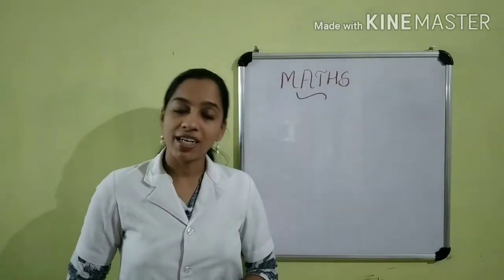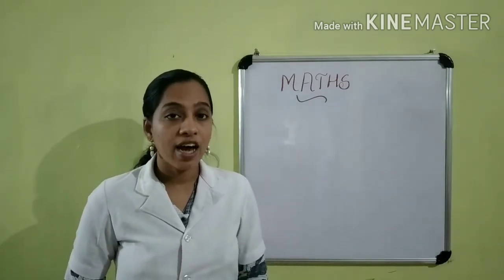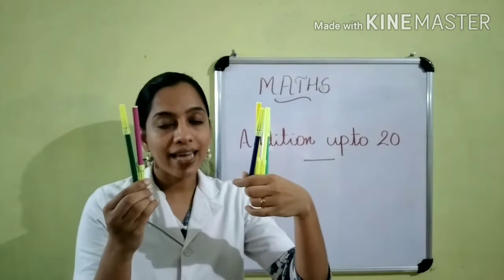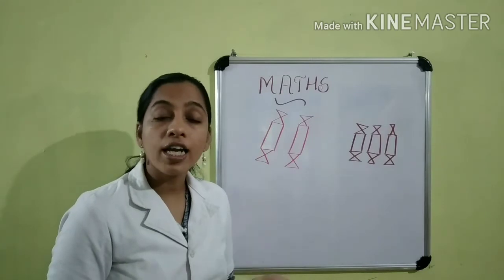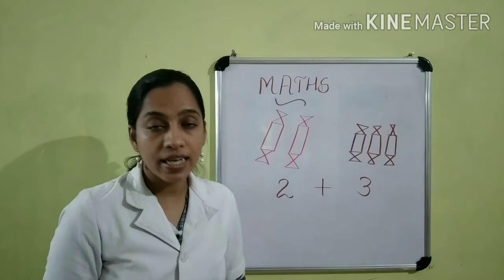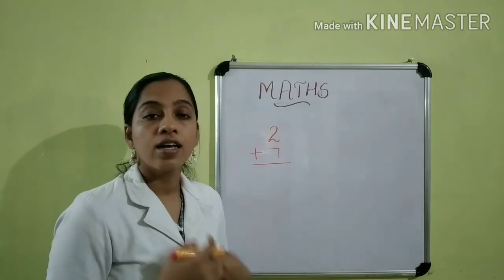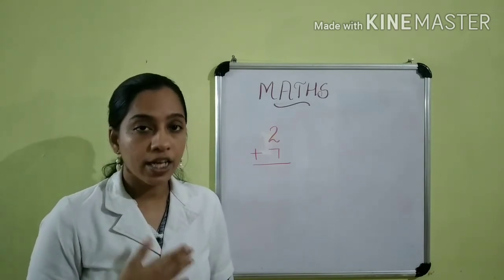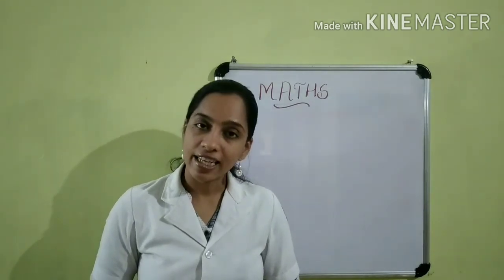Lecture video : 15.9.2020, class 1